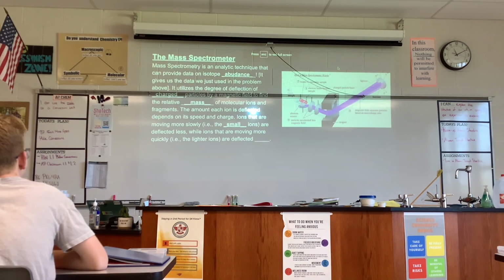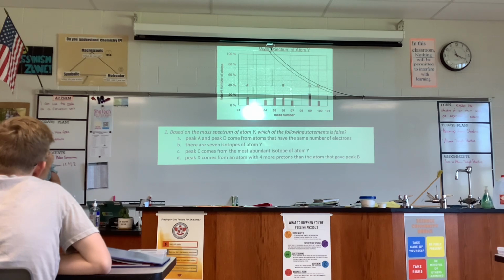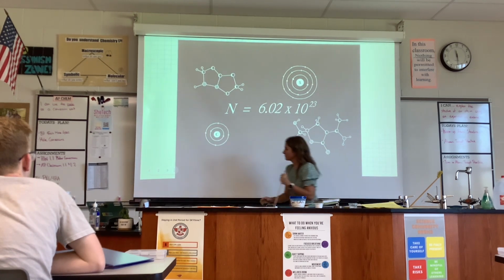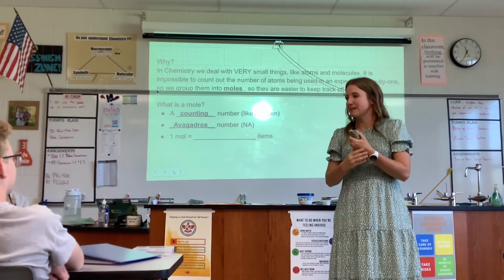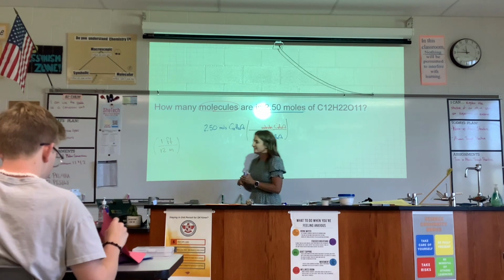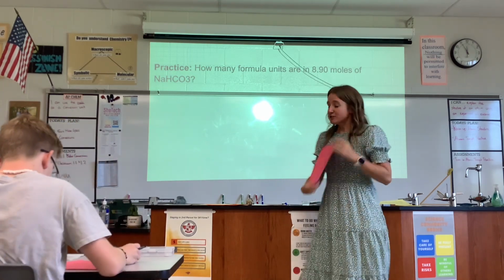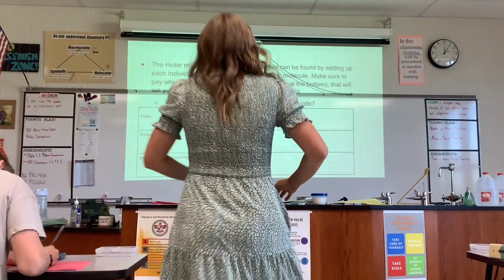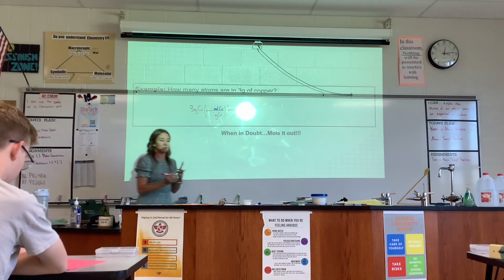Aug 29 2023 AP Chem 1.1 Moles